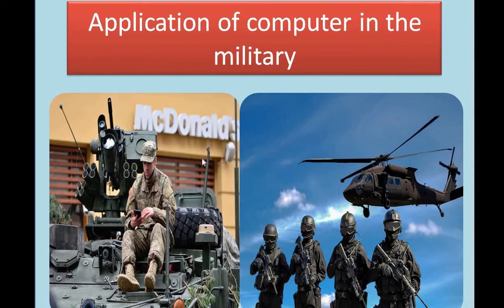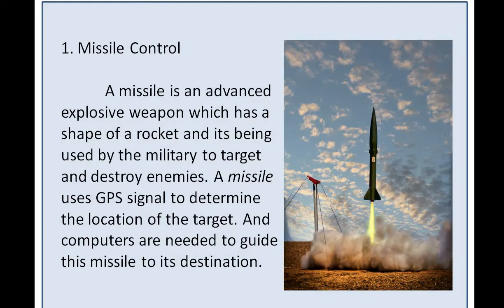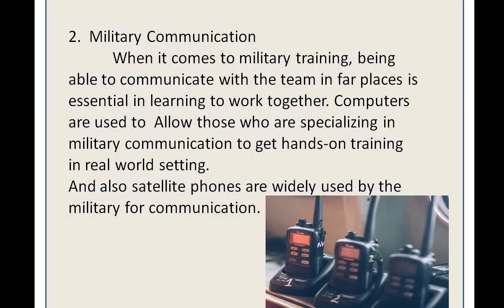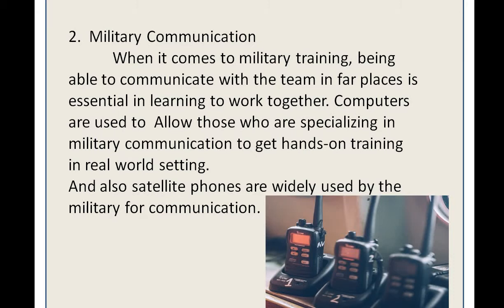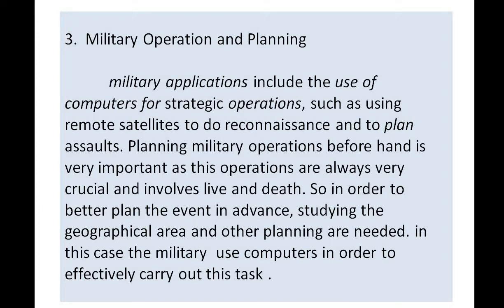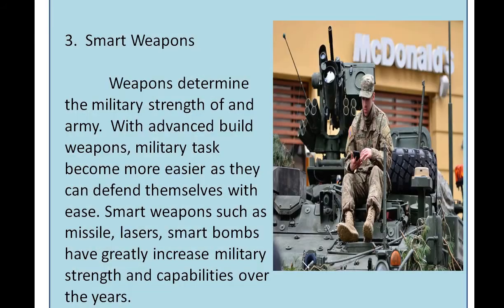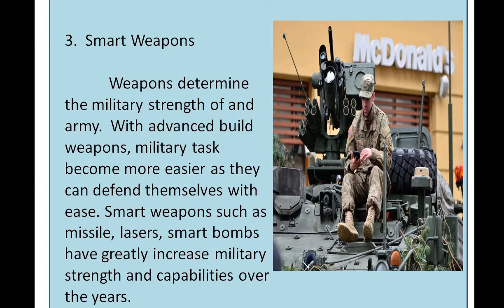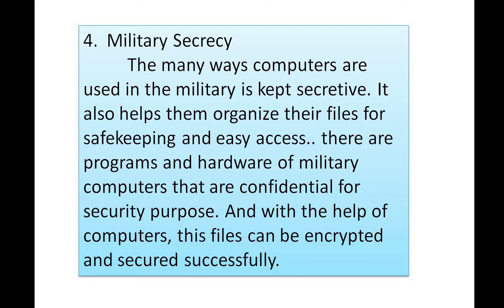Computer Application in the military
This video talks about the various ways in which computers are used in the military sector